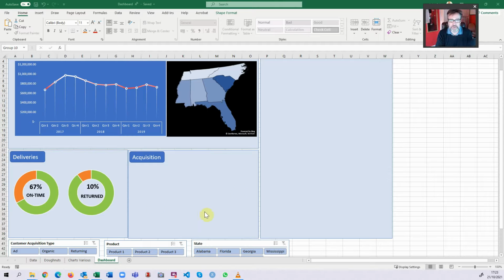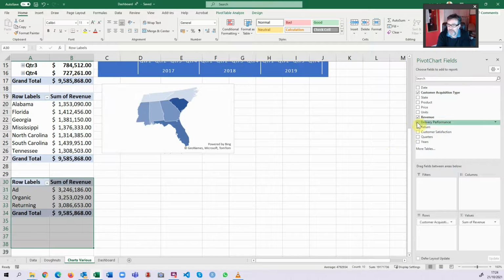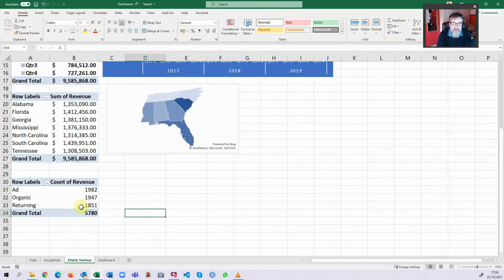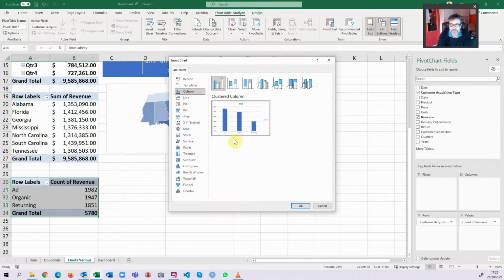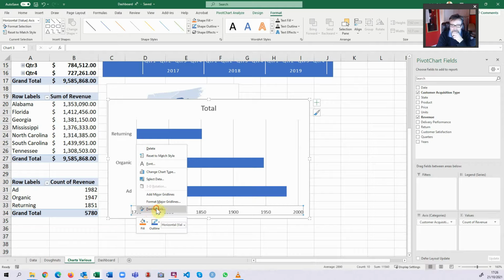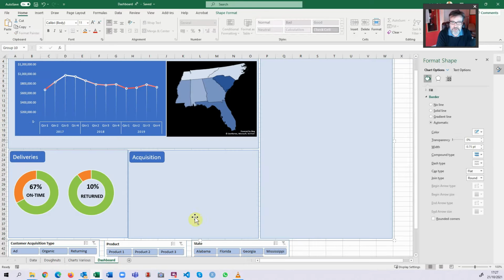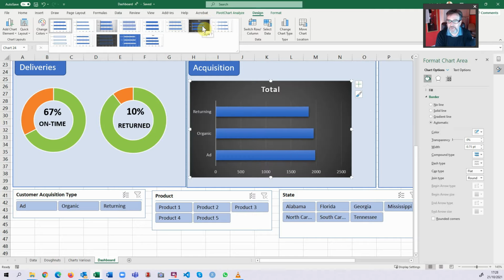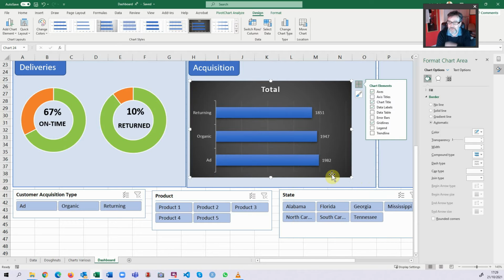10 Bar Chart